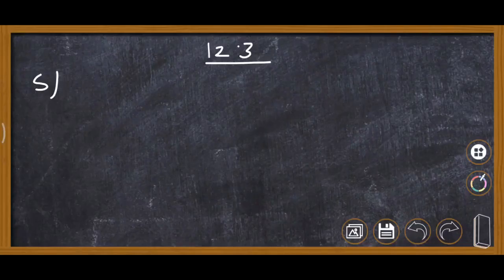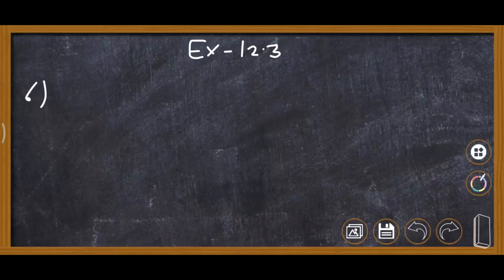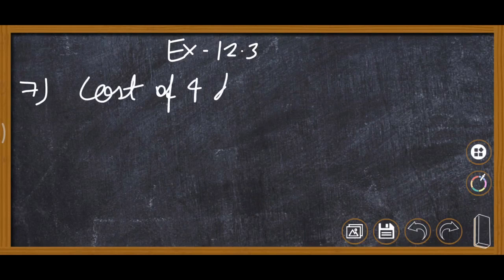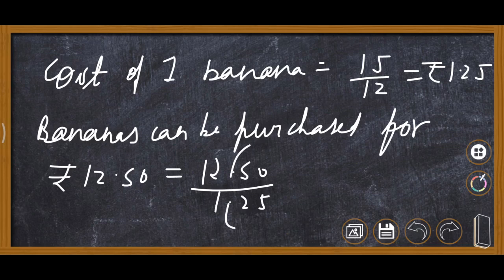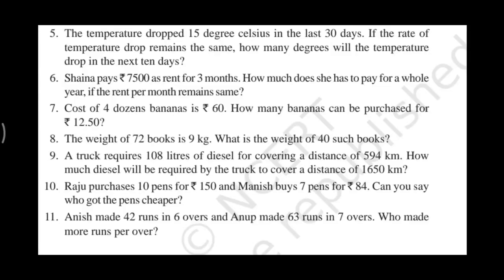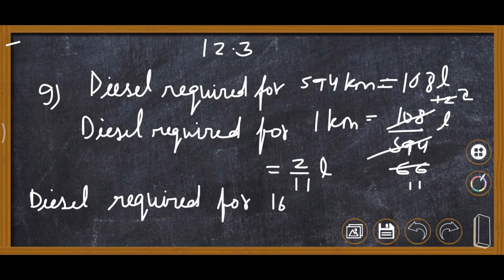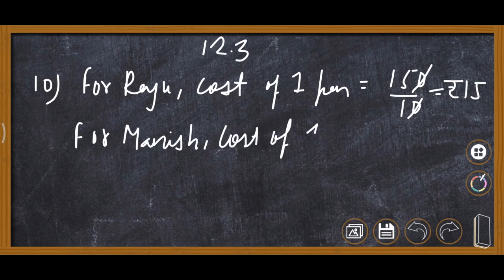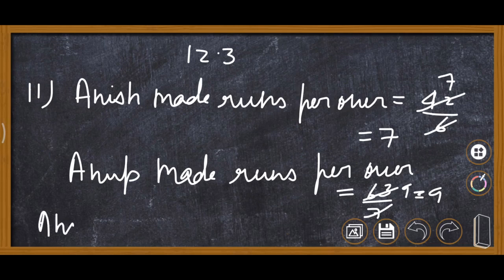Class 6 Exercise 12.3 Q5,6,7,8,9,10,11 Maths NCERT